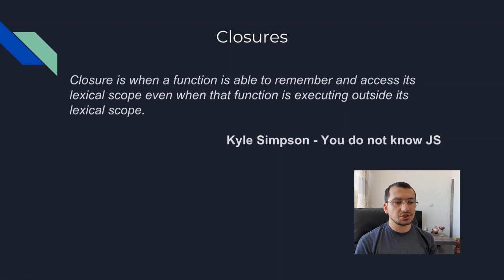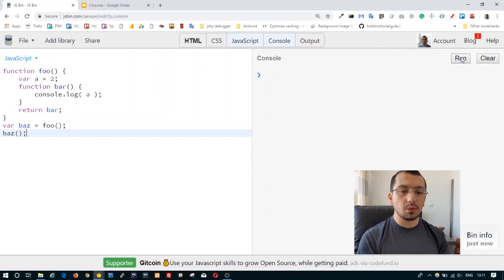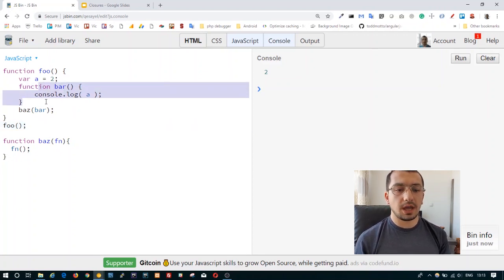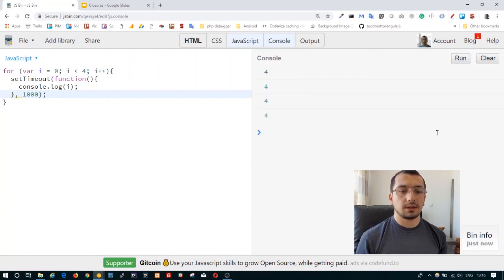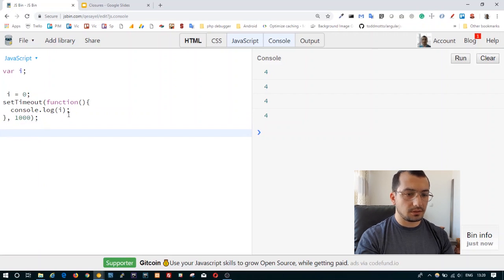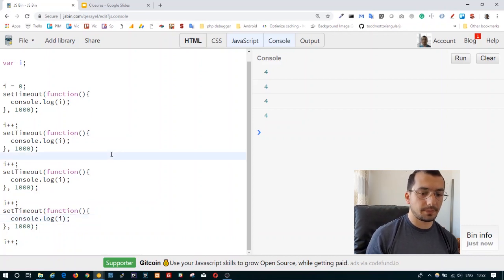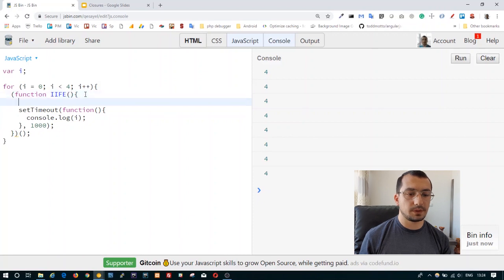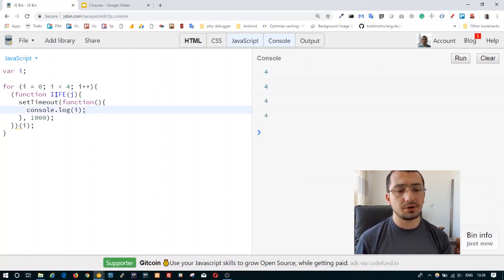Understanding Closures based on practical examples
Link of the book "Scope & Closures" from "You Do Not Know JS: series.